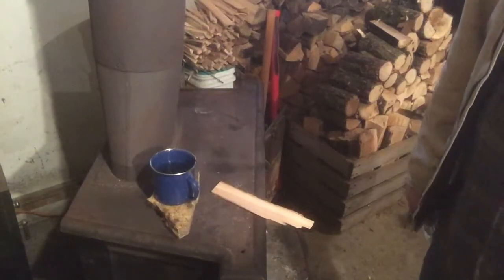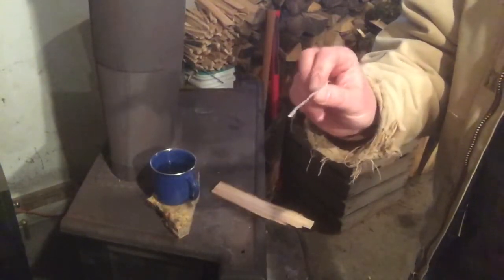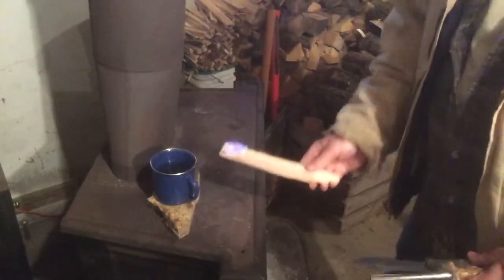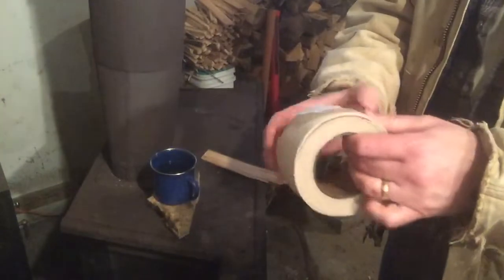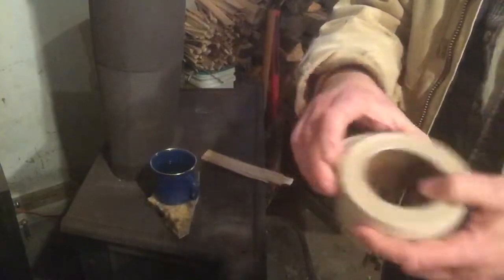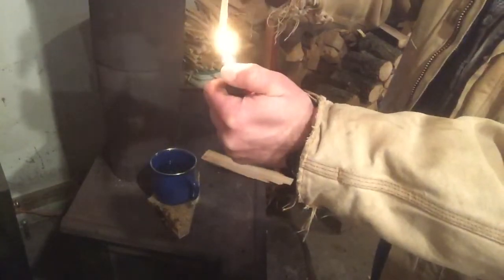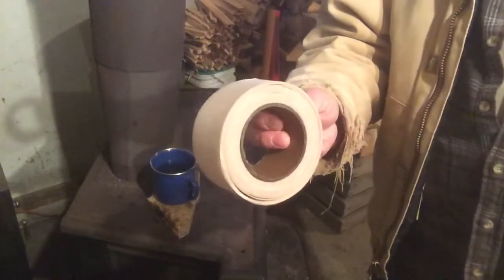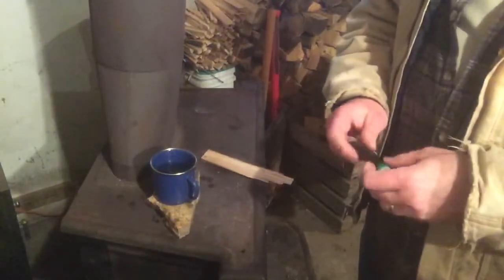Alternative tinder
A couple different ideas for tinder